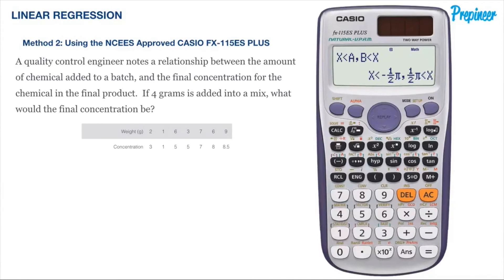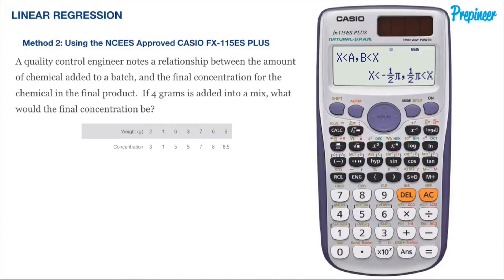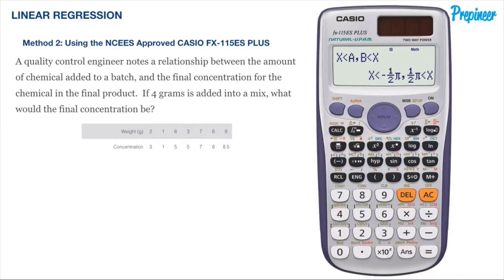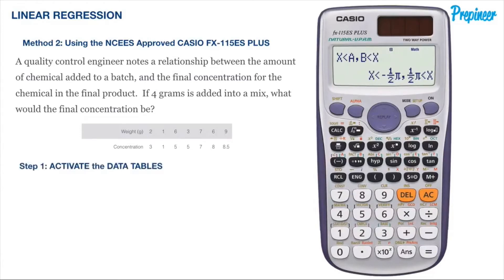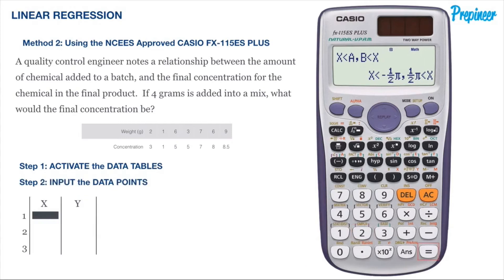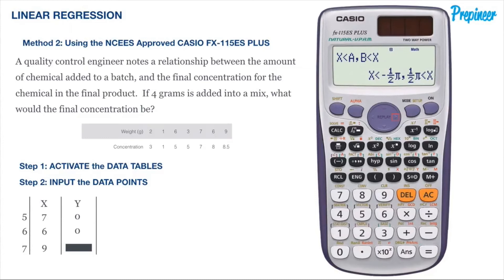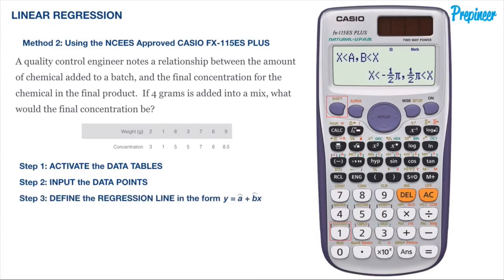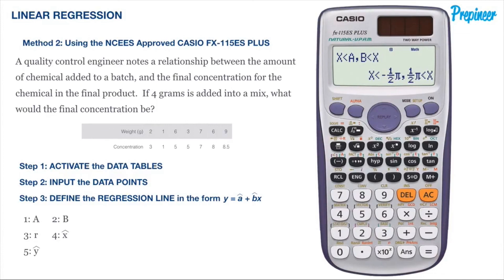FE EXAM PROBABILITY & STATISTICS - LINEAR REGRESSION | FE EXAM PRACTICE PROBLEM | DAILYDOSE 032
| In this video, we dive in to an FE Exam Practice Problem in the subject of PROBABILITY & STATISTICS, specifically revolving around HACKING LINEAR REGRESSION with your NCEES APPROVED CALCULATOR.

What is this NCEES APPROVED CALCULATOR all about?

If it's your first time hearing this, then I am sorry, but you won't be able to take in or use any calculators that are not on the NCEES APPROVED LIST for the FE Exam.

That's right, if you were planning on leaning on your trustworthy TI-89 or CASIO FX-CG10 then you are *ish out of luck.

But don't worry, we've got you dialed in helping you learn how to hack problems using those calculators that are approved by the NCEES.

Check out the video and see how we can go about solving this type of problem in the most efficient manner while others pull their hair trying to do it manually! :(